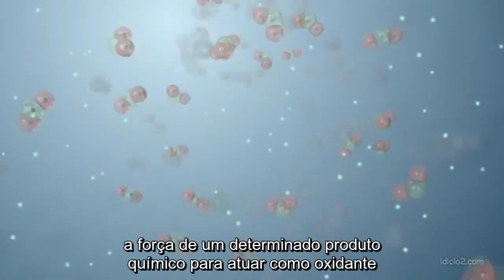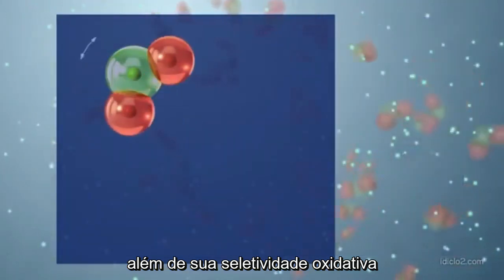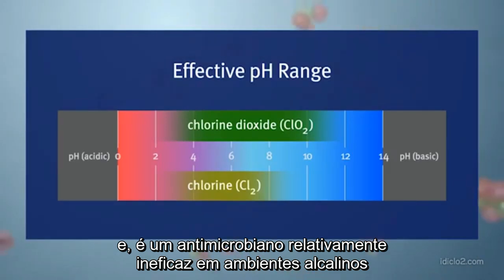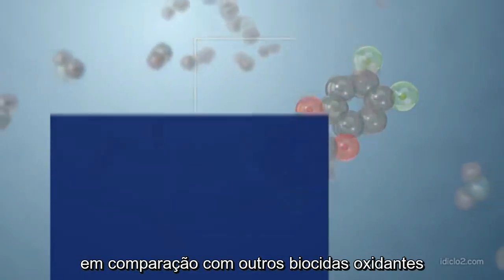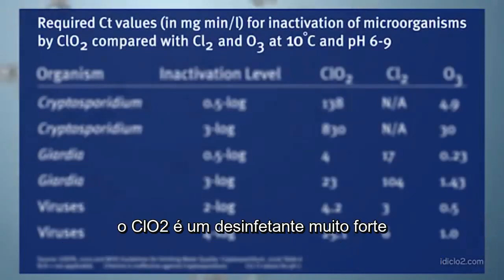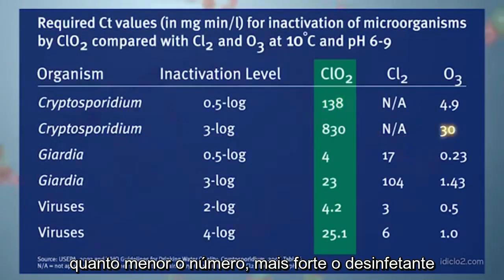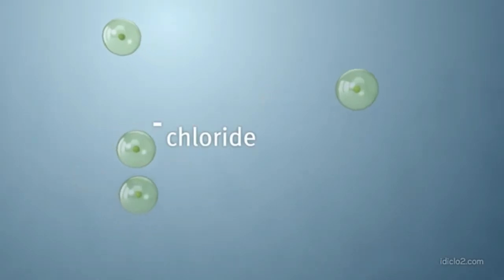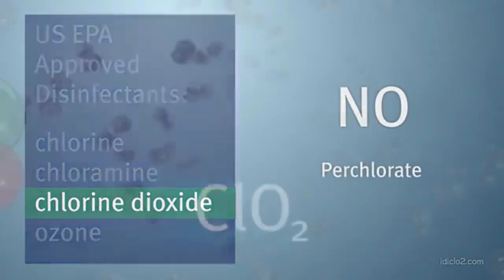Como Funciona o Processo do ClO2 link do grupo